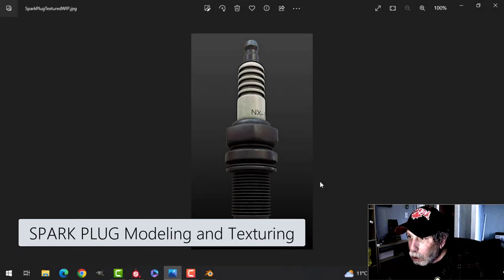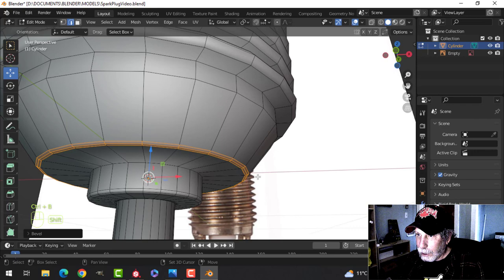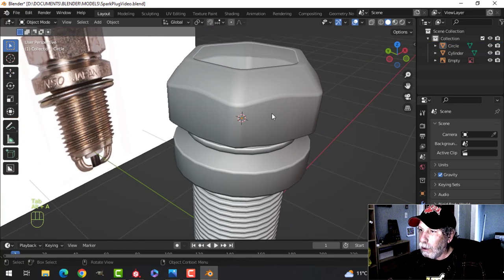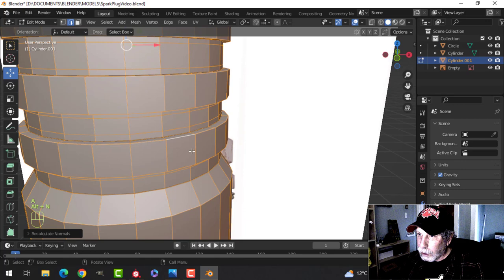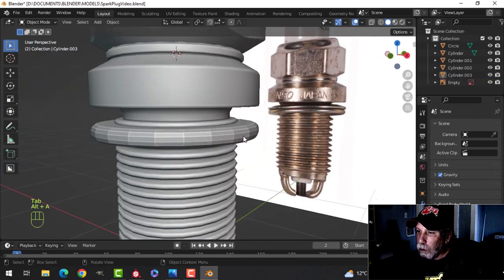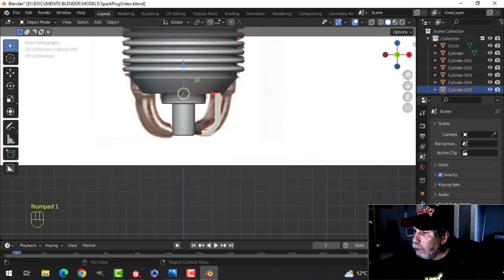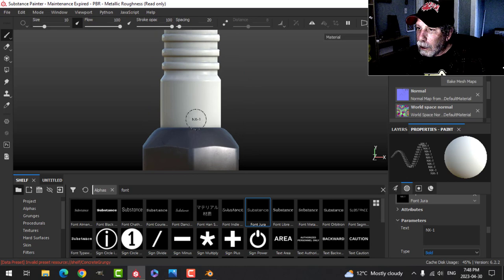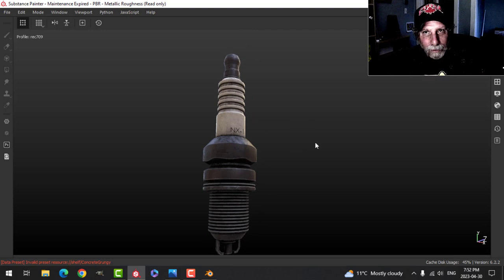BLENDER & SUBSTANCE PAINTER: SPARK PLUG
Easy modeling and easy texturing to create this SPARK PLUG.